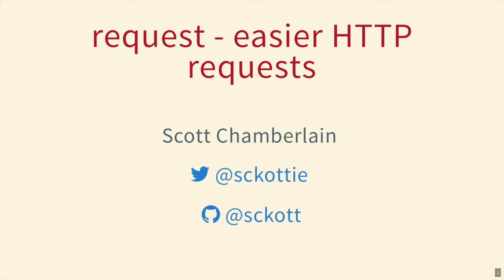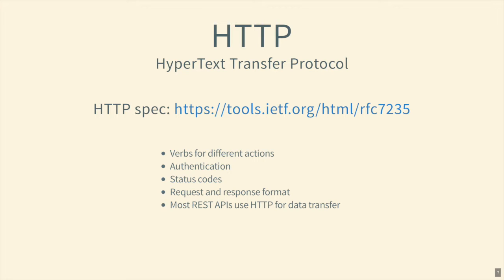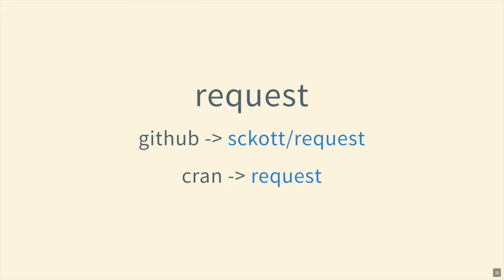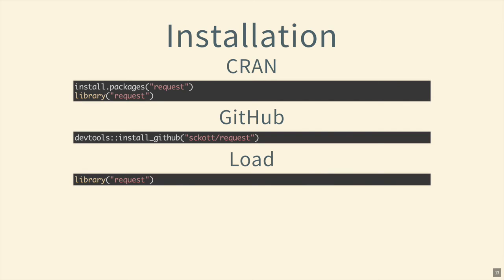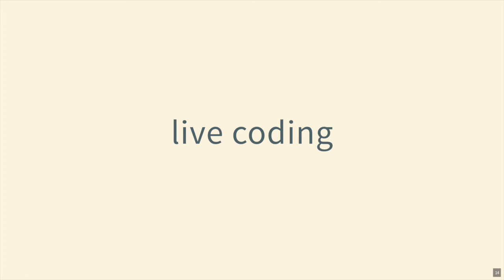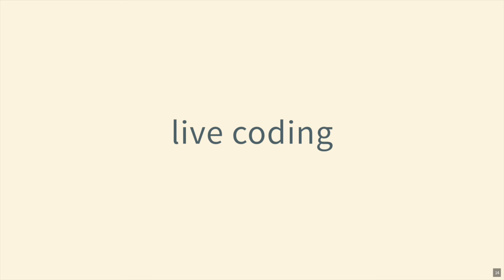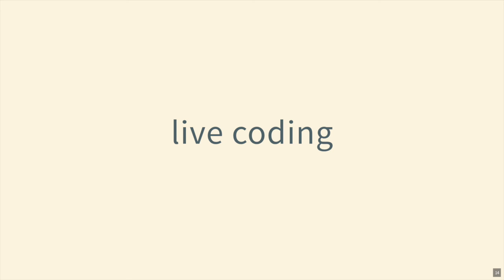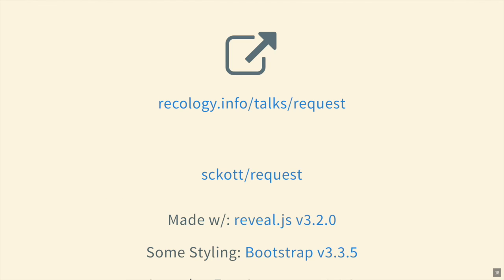pdxrlang meetup: Scott Chamberlain, request - easier HTTP requests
Talk at Portland R user group on 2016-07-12

Speaker: Scott Chamberlain

APOLOGIES: the video was recorded, but only the audio was recovered